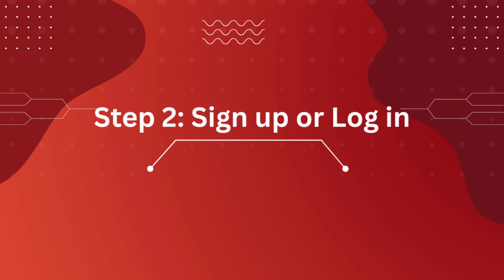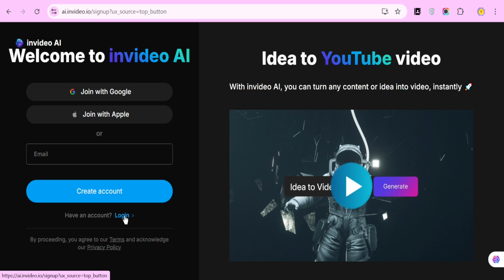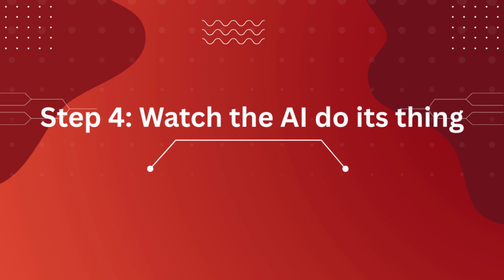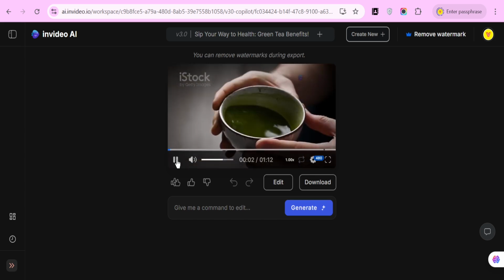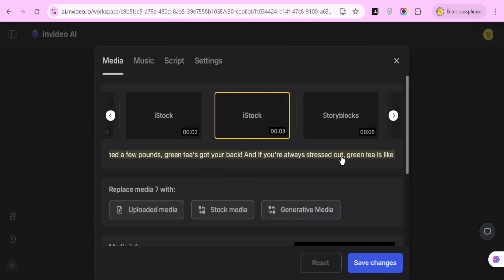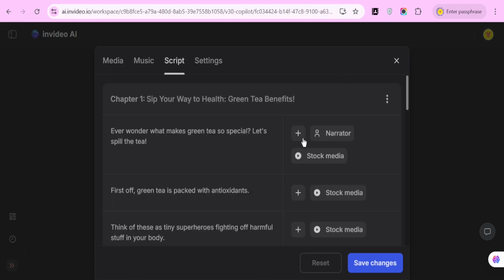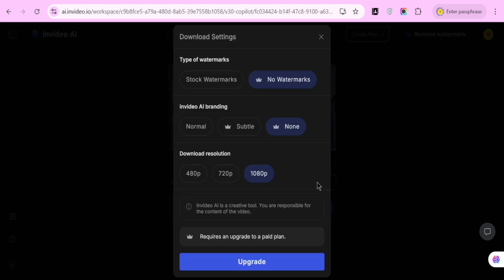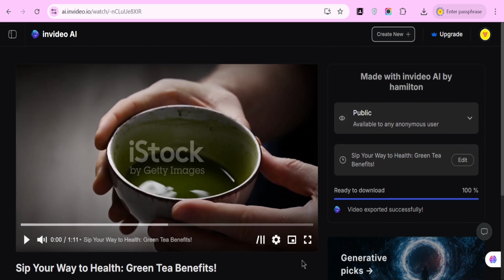🔥 How to Use InVideo AI for FREE | Best AI Video Generator Tutorial & Review!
🚀 Create Stunning Videos in Minutes with InVideo AI – Full Tutorial & Review!

Looking for the best AI video generator that’s fast, powerful, and easy to use? In this video, we dive deep into InVideo AI – a game-changing tool that lets you create professional-quality videos with just a few clicks! Whether you're a content creator, marketer, or beginner, this InVideo AI tutorial will show you exactly how to use InVideo AI for free and maximize its potential.

👉 Watch till the end to see how to generate videos using just text prompts with InVideo AI – no editing experience needed!

✅ What you'll learn in this video:

How to use InVideo AI step-by-step

How to use InVideo AI for free

Full InVideo AI video generator demo

Honest InVideo AI review & features

Why it's the best free AI video generator

🎬 Start creating viral content with AI in minutes – Let’s get started!

🔑 Keywords for SEO: invideo ai, invideo ai tutorial, invideo, how to use invideo ai, how to use invideo ai for free, invideo ai video generator, invideo review, invideo ai review, invideo ai free use, ai video generator, free ai video generator, best ai video generator, create videos with ai, text to video ai, invideo ai free plan